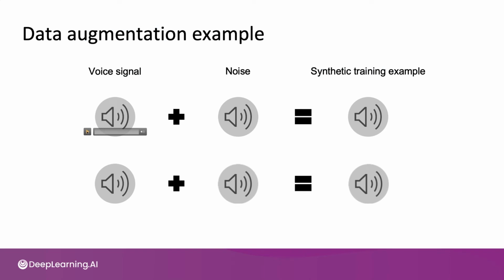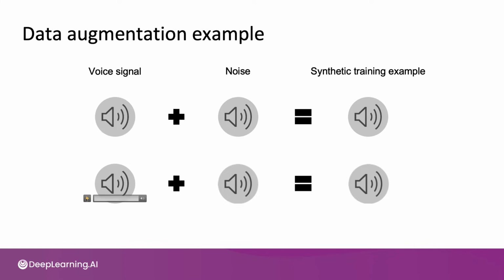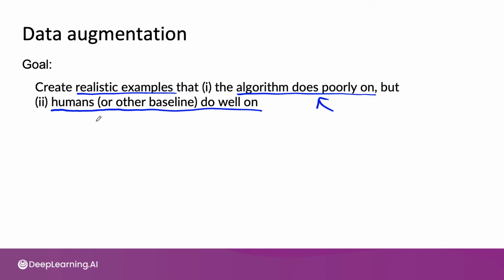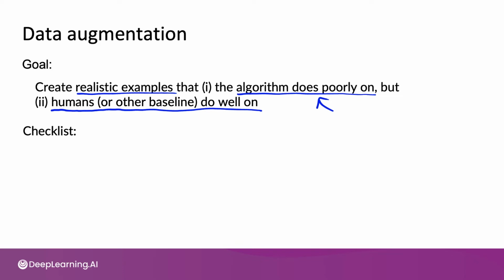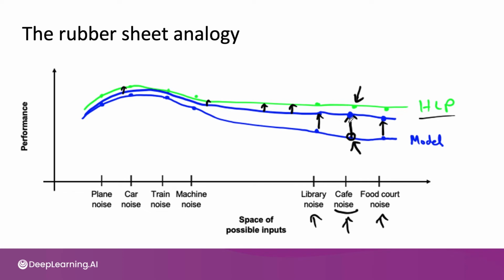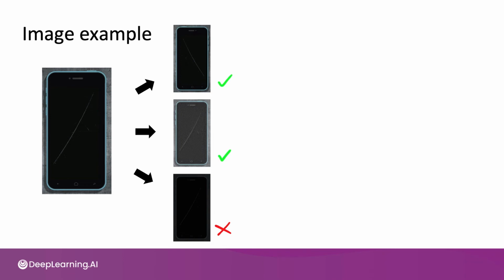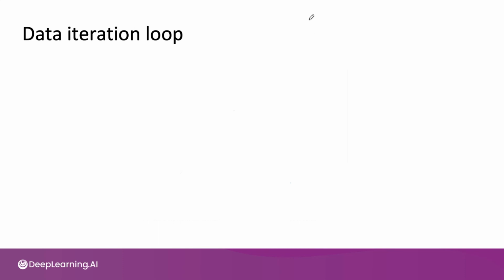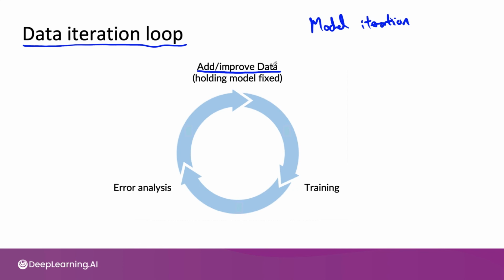#20 Machine Learning Engineering for Production (MLOps) Specialization [Course 1, Week 2, Lesson 12]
The Machine Learning Engineering for Production (MLOps) Specialization teaches you how to conceptualize, build, and maintain integrated systems that continuously operate in production. In this Specialization, you will become familiar with the capabilities, challenges, and consequences of machine learning engineering in production. By the end, you will be ready to employ your new production-ready skills to participate in the development of leading-edge AI technology and solve real-world problems.
This is a video from Course 1, Week 2, Lesson 12 video on "Data augmentation".

To learn more about this and other topics and access the full course videos and assignments, enroll in the Specialization